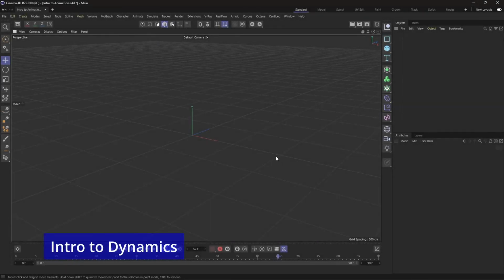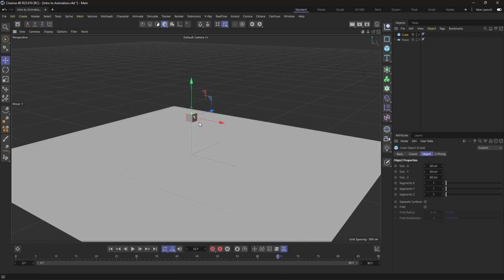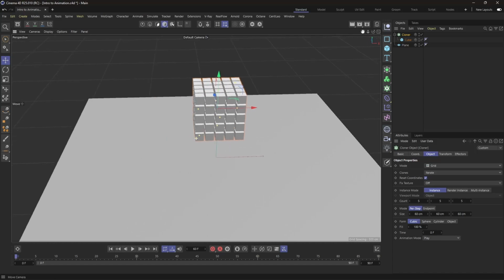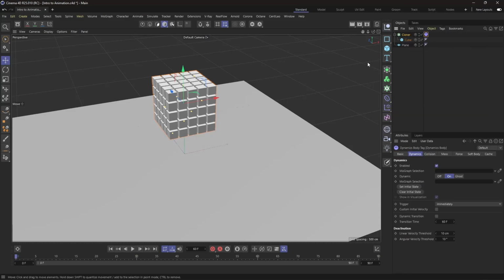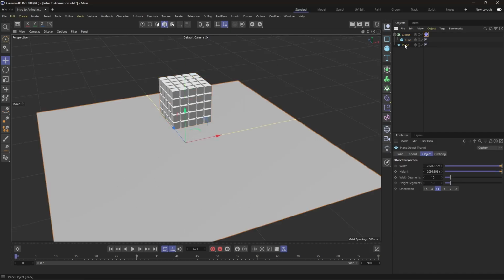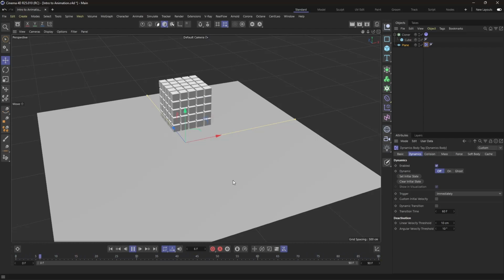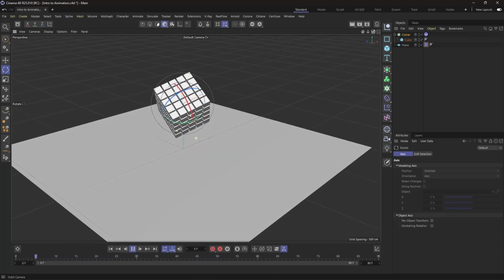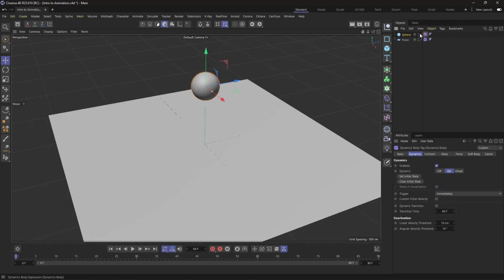32 intro to dynamics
Welcome to this cinema 4D tutorial! in today's video, we'll walk you through the intro to dynamics in cinema 4D. Whether you're a beginner or looking to level up your skills, this tutorial is packed with useful tips, tricks, and techniques to help you master cinema 4D and enhance your 3D projects.